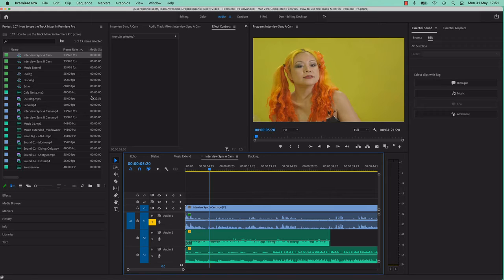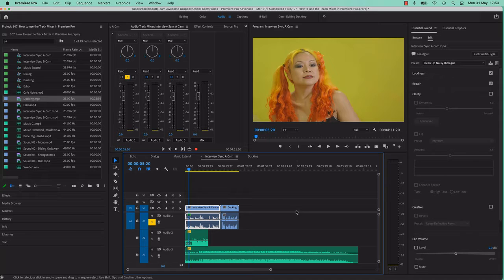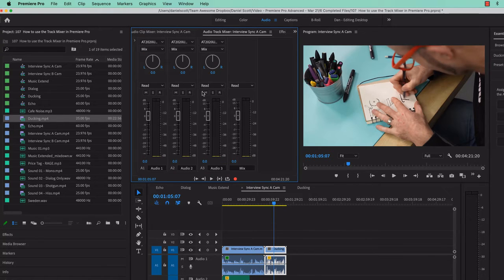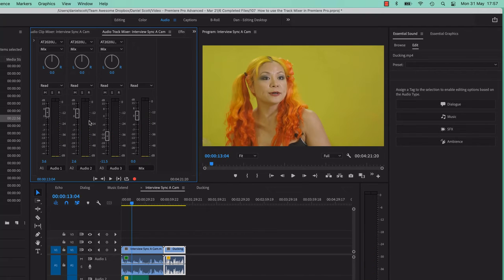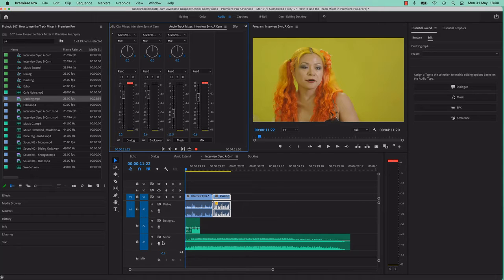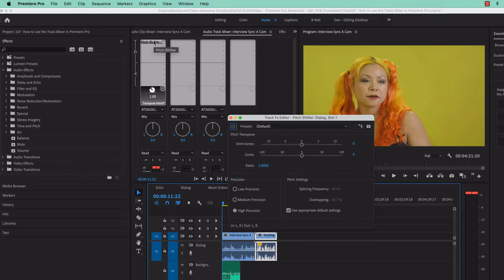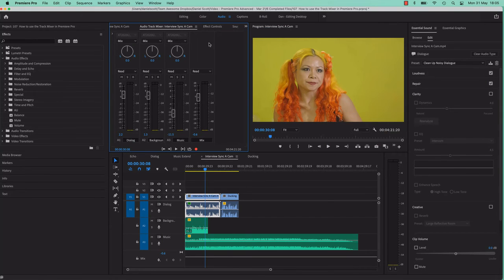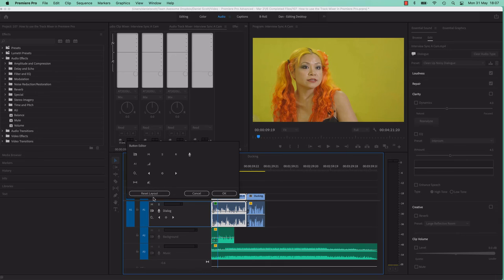107 How to use the Track Mixer in Premiere Pro